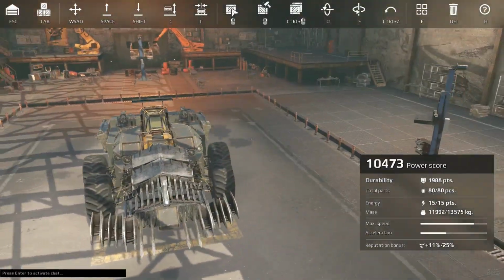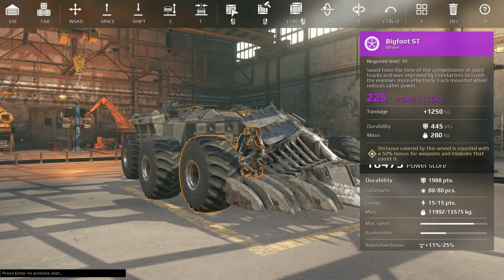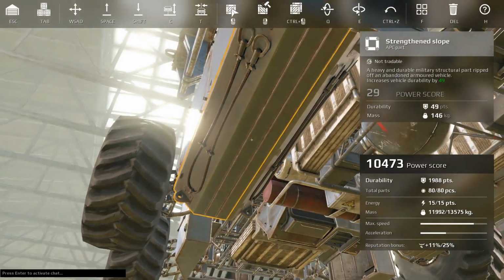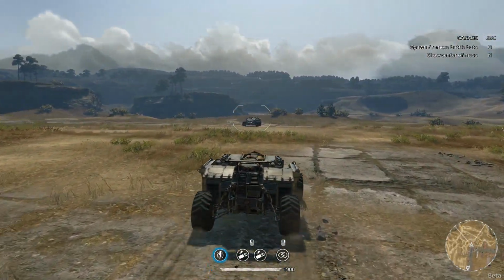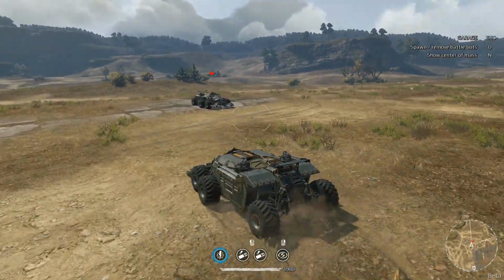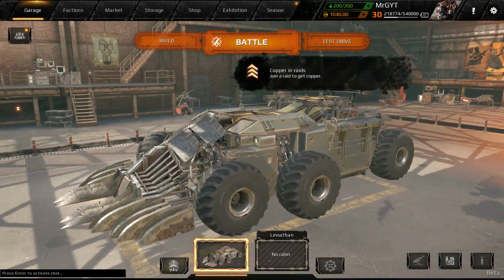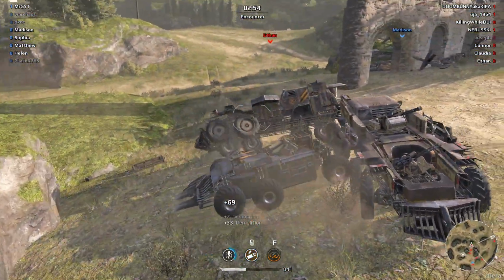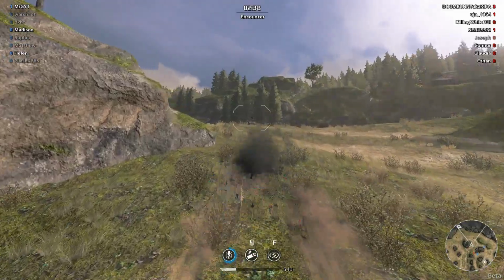Crossout -- The Ultimate Shotgun Wedge?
In this episode of Mr. G Plays Crossout we found the ultimate shotgun wedge on the exhibition.  Not only is this shot gun wedge beautiful it is functional.

Ultimate Shotgun Wedge Build:

Quantum cab
Gas Gen
2x Hammerfall
3x "Charged" radiators
Colossus
Cloak